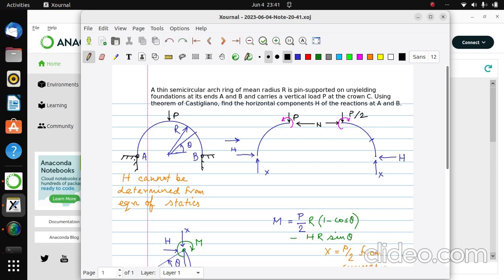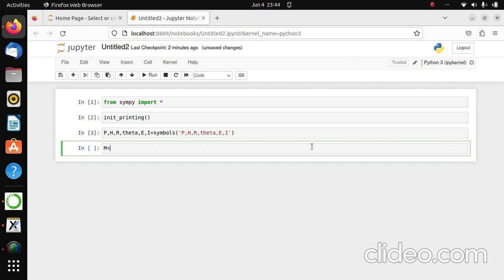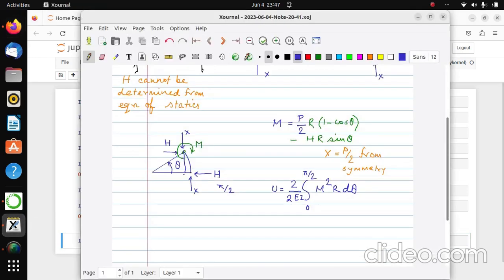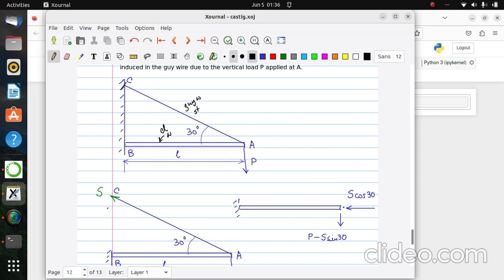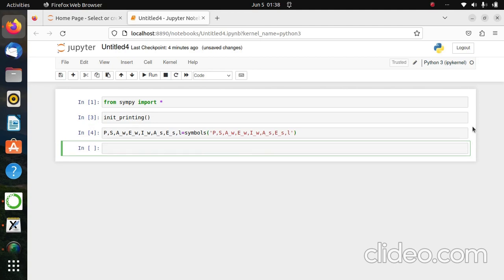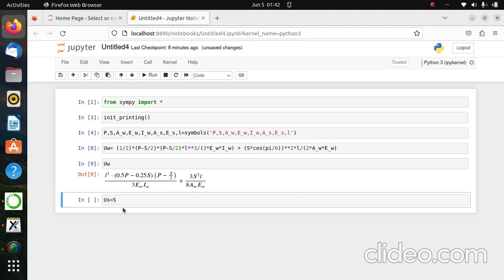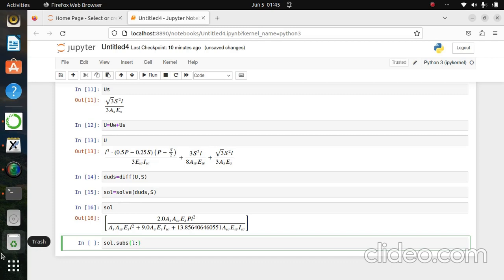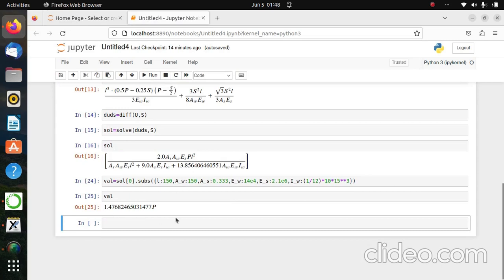Castigliano's theorem, sympy and jupyter notebook